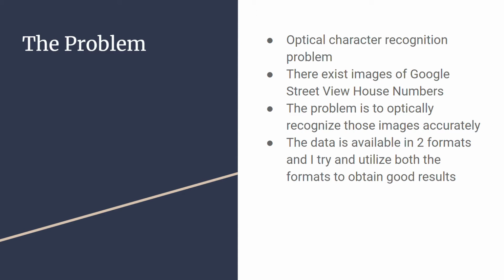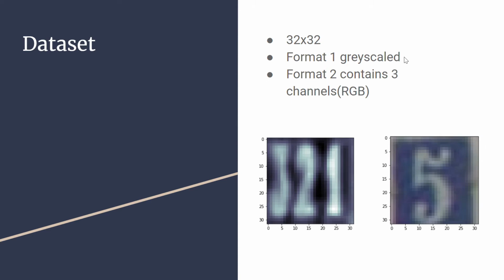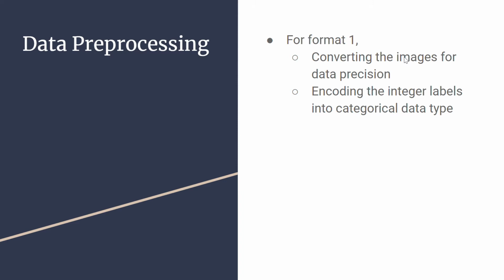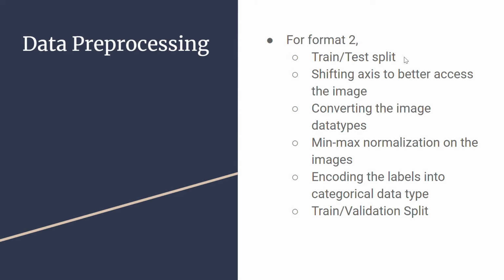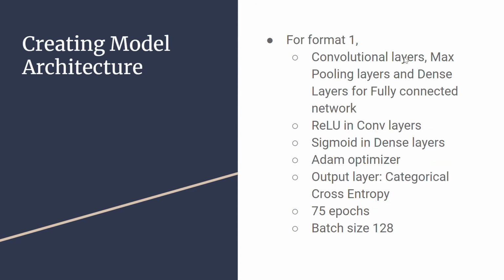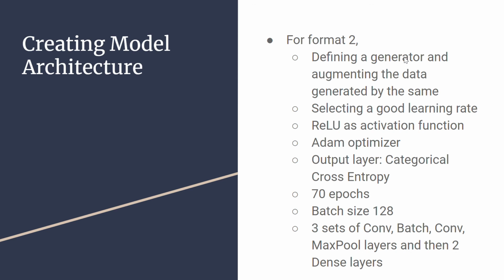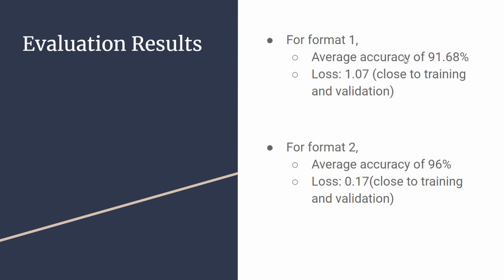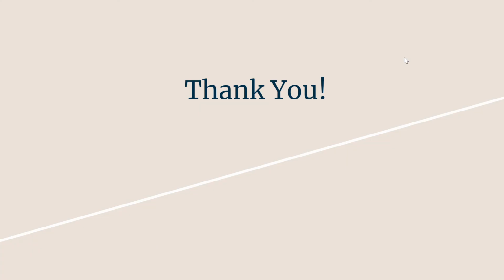PR Presentation Final Google Slides Google Chrome 2020 04 29 15 08 14